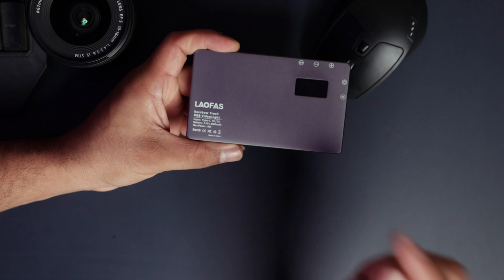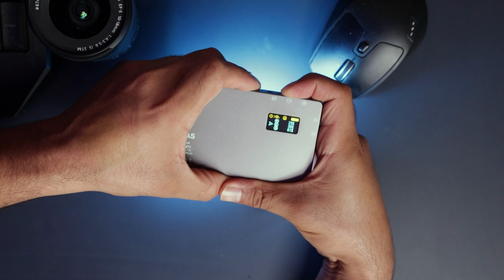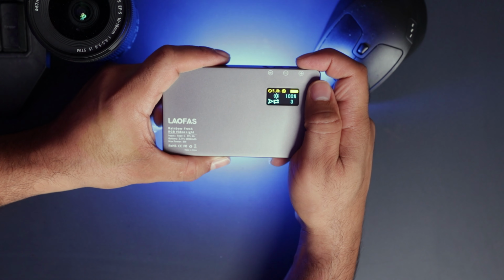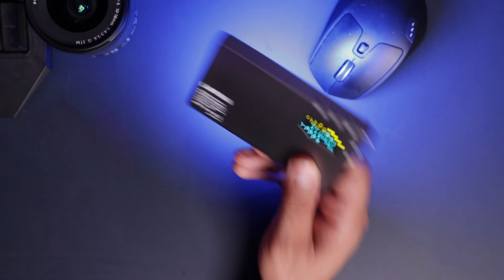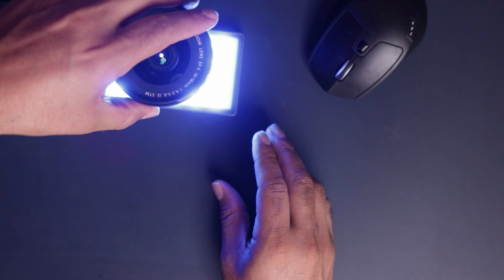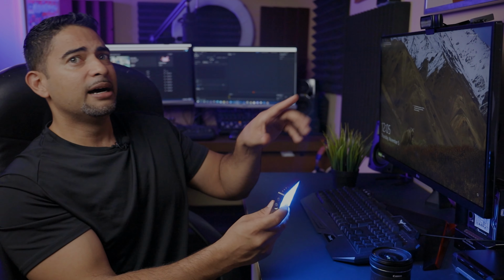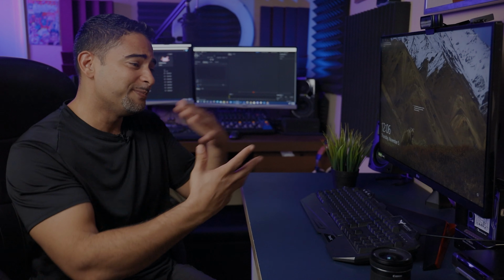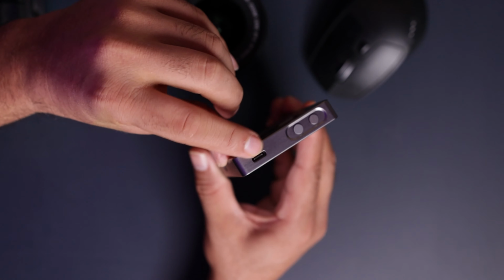AmazIngly Powerful Portable RGB Light for Photo and Video LAOFAS Rainbow Fresh RGB Video Light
The LAOFAS Rainbow Fresh RGB Video Light is a tough, stylish and powerful compact light. Great for accent light and styling.

Featured Gear:
LAOFAS Rainbow
YouTube Camera
YouTube Microphone

 0:00 Intro
0:34 How to Use
1:07 RGB FX
1:34 Rainbow FX
1:55 Lightning FX
2:07 Police FX
2:15 Party FX
2:49 Color Temp Presets
3:08 Manual Color Temp
3:33 Product Photograpy
5:11 Accent Lighting
5:54 Battery Life
6:32 Final Thoughts